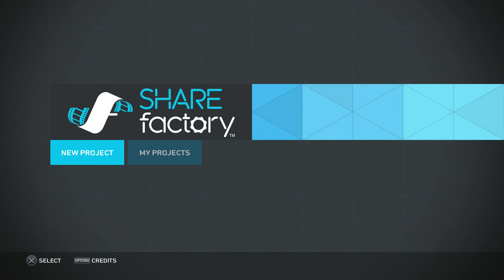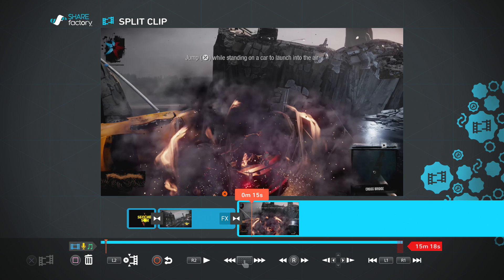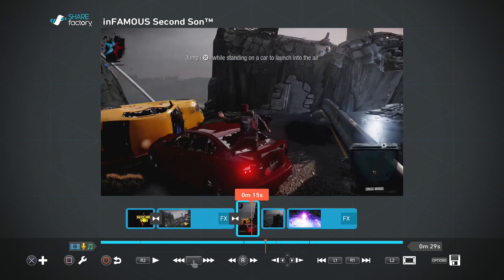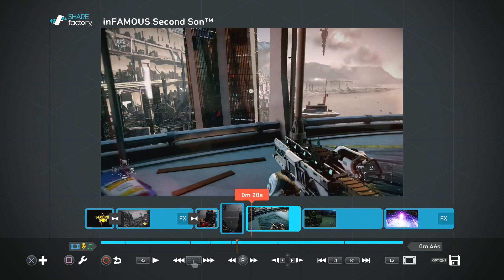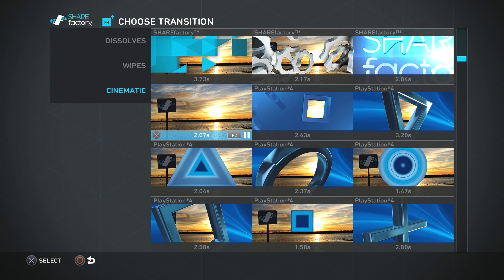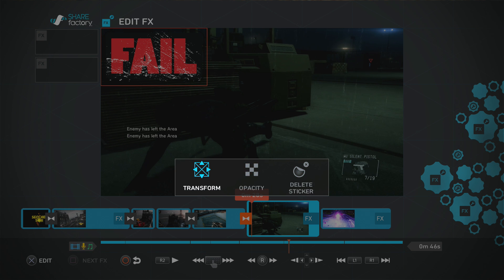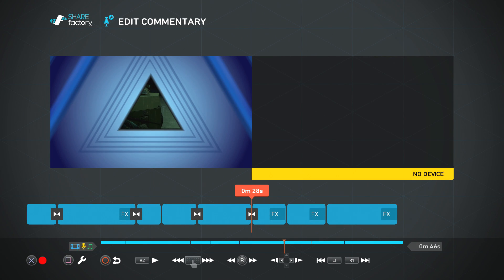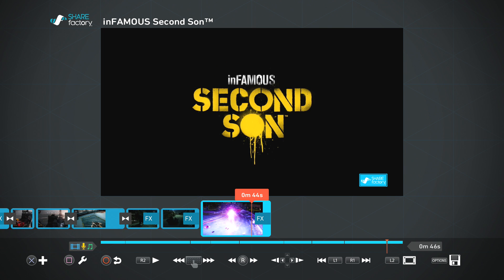PS4 ShareFactory how to edit clips tutorial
- Gamertag Shadowmask - A tutorial look at what can be done using the PS4 ShareFactory video editing tools for beginners.